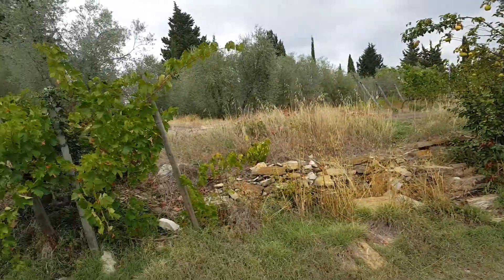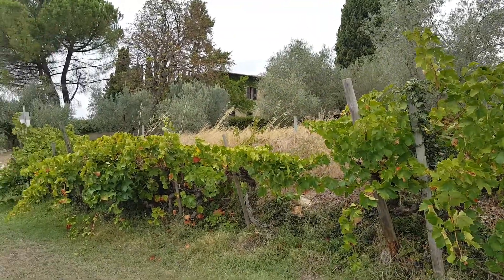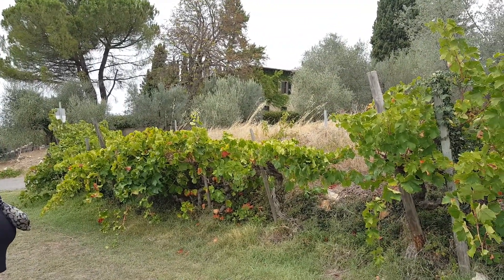Wine Tasting Tour, Casa Sola Chianti Winery, Tuscany, Florence. Italy, Capturing Real Moments.